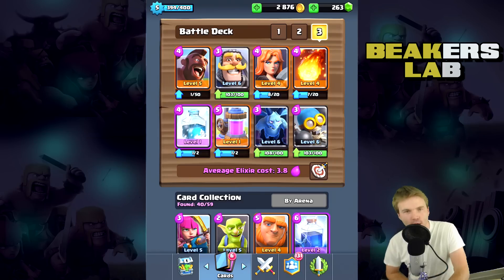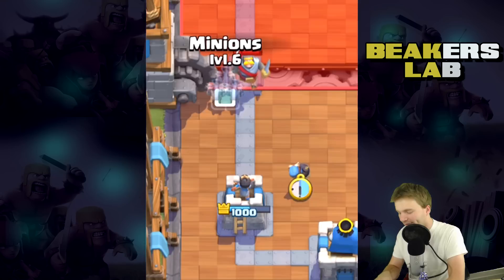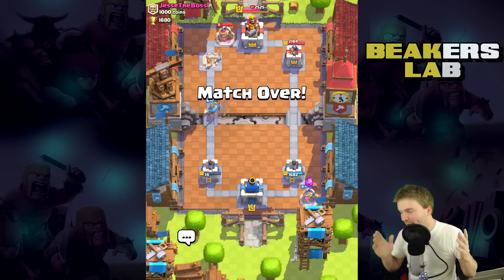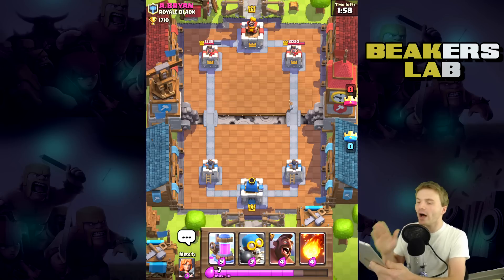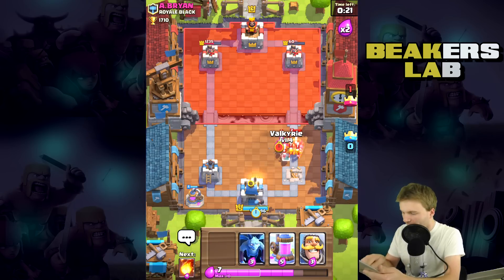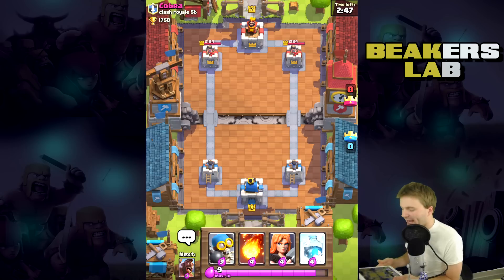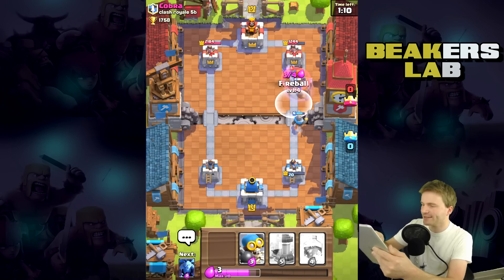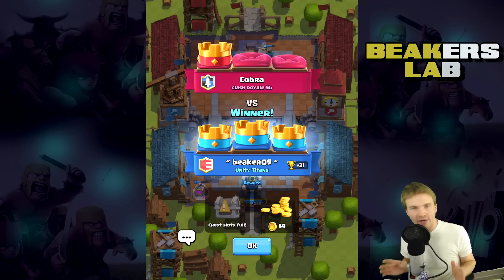THIS Clash Royale SPELL IS AMAZING!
Clash time BUDDIES! We've got my NEW favorite spell today... And we're trolling anyone in our path. ENJOY!